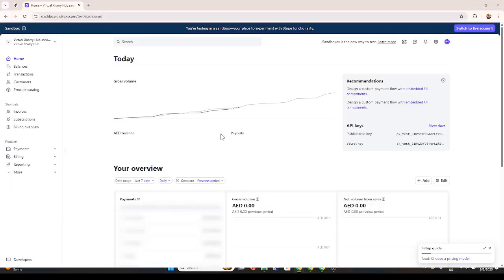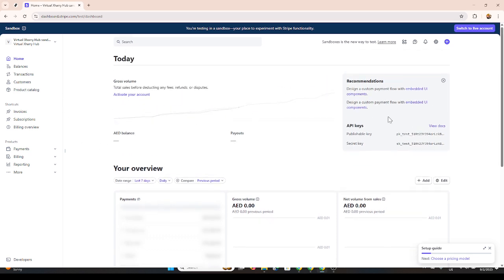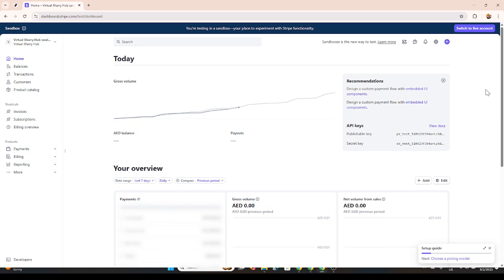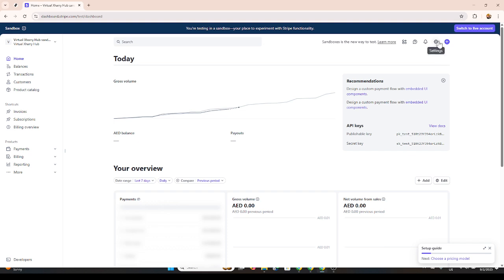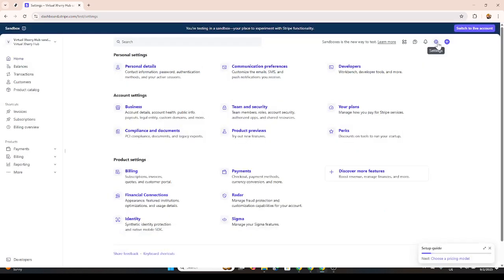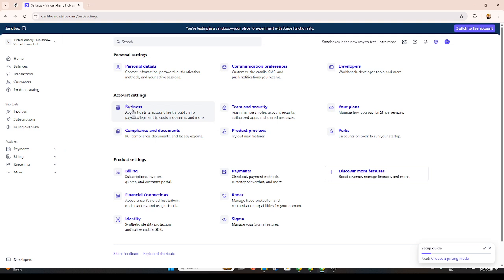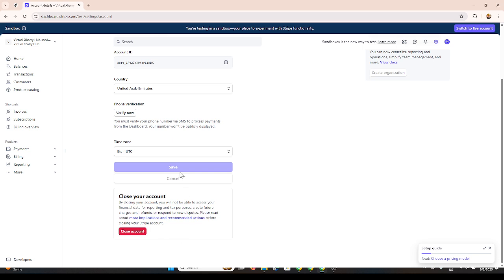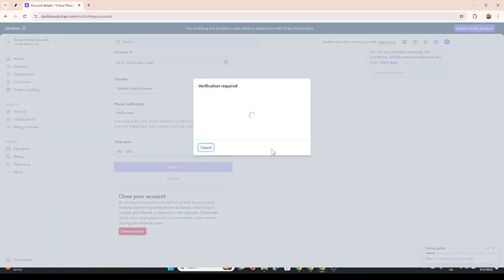How to Close a Stripe Account 2025 Guide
Looking to close or delete your Stripe account? In this step-by-step 2025 guide, I’ll walk you through the exact process of closing your Stripe account safely and permanently.

✨ In this video, you’ll discover:

How to navigate Stripe settings to close your account

What happens after you delete your Stripe account

Key things to check before closing your account

Tips to avoid common mistakes when shutting down your Stripe profile

Whether you’re moving to another platform or simply no longer need Stripe, this tutorial will help you close your account quickly and hassle-free.

👉 Make sure to watch till the end so you don’t miss important steps!